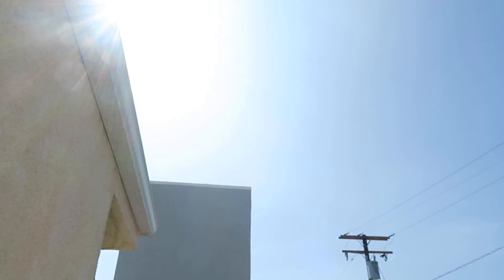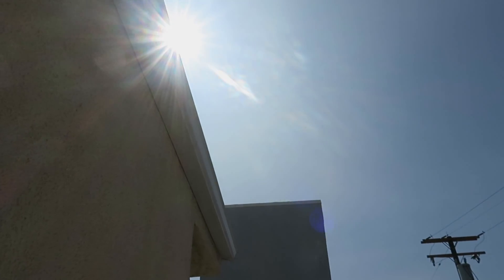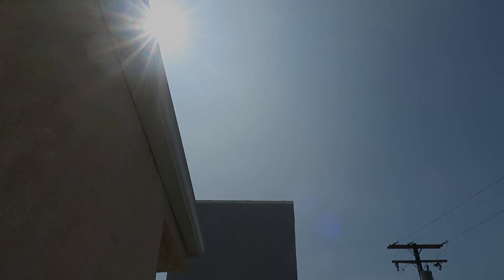THE SOLAR ECLIPSE ALMOST MADE ME GO BLIND! *NOT CLICKBAIT*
WOAH! THE SOLAR ECLIPSE ALMOST MADE ME GO BLIND!

I hope you enjoyed: "THE SOLAR ECLIPSE ALMOST MADE ME GO BLIND!

Luckily this was Caught on Camera!

Family Friendly, pg, and clean